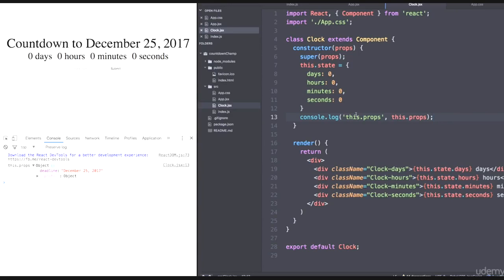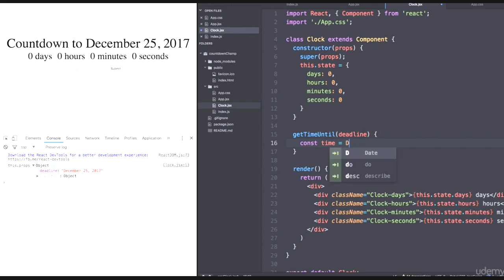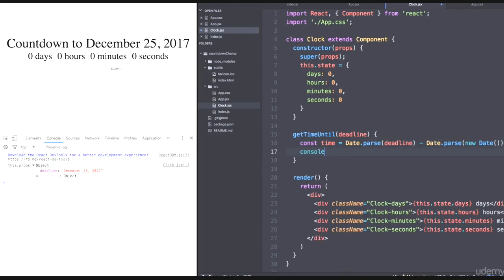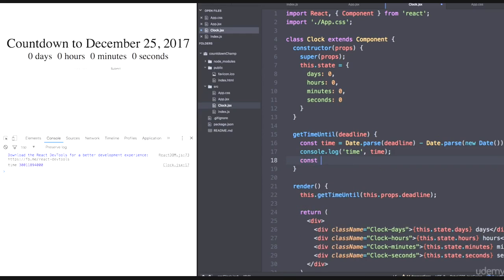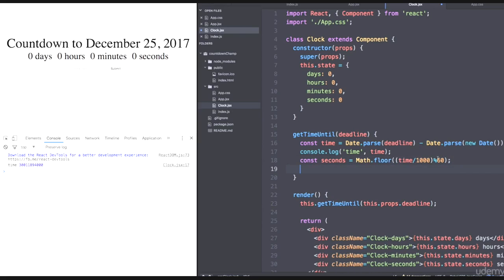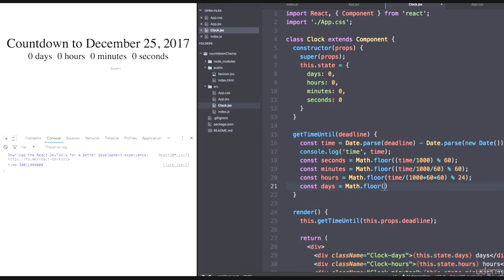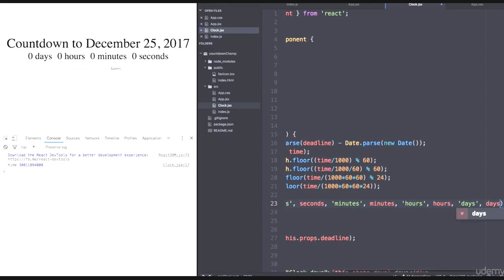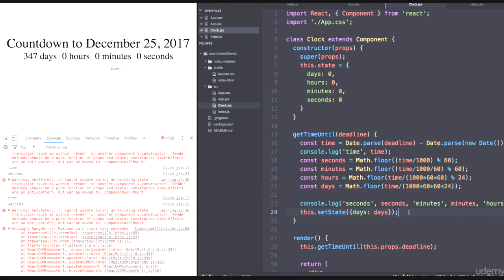React Js Tutorials - 10 | React with Redux | React Js Tutorials for Beginners